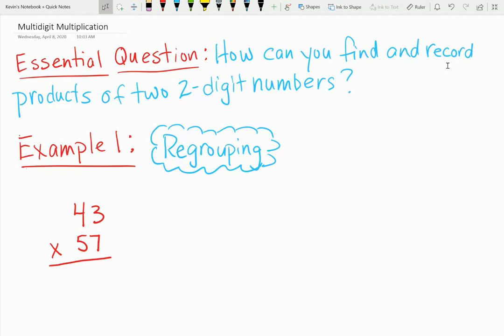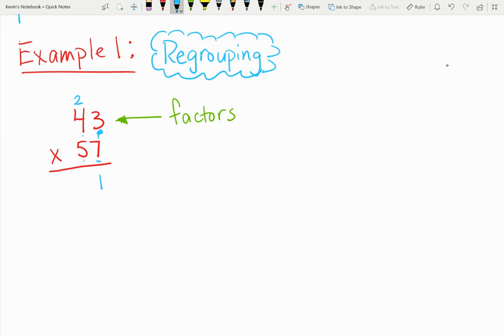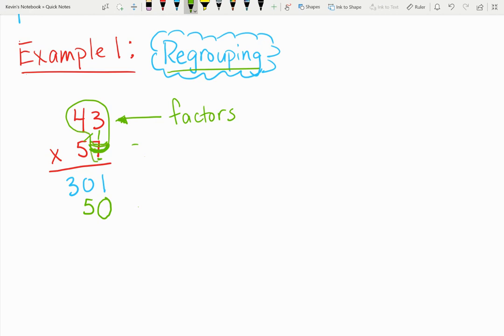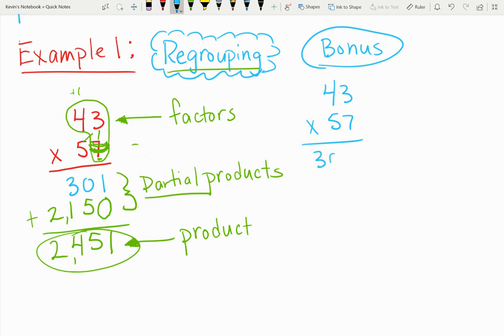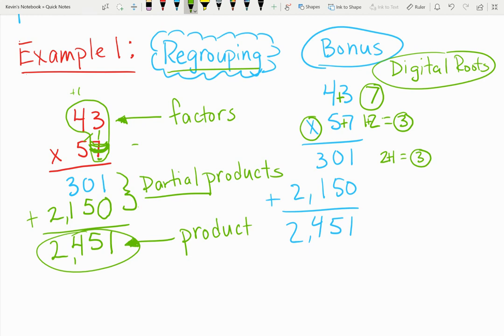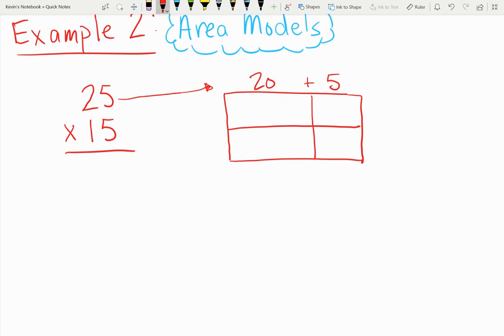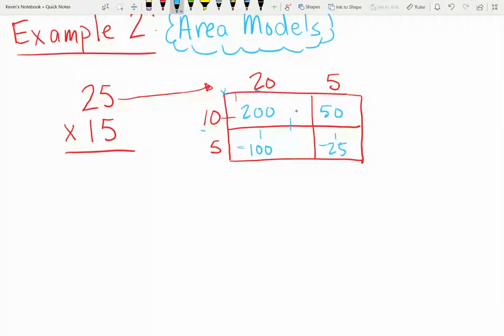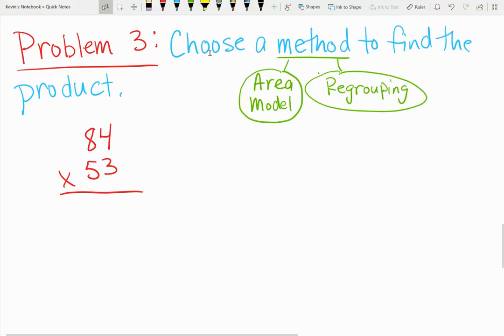Multi-digit Multiplication Lesson 1 by Mr. Sweet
Multi-digit multiplication to include regrouping, area models, and digital roots.